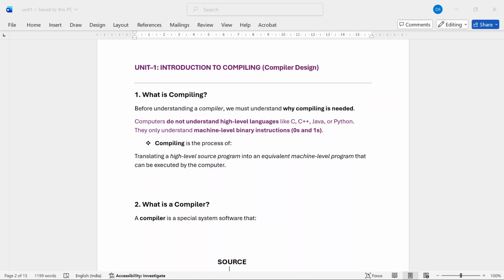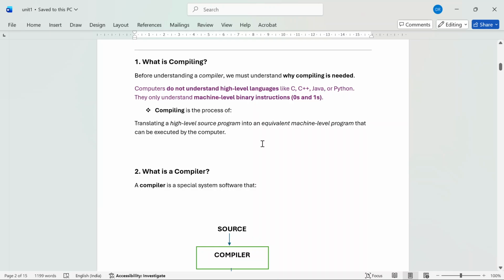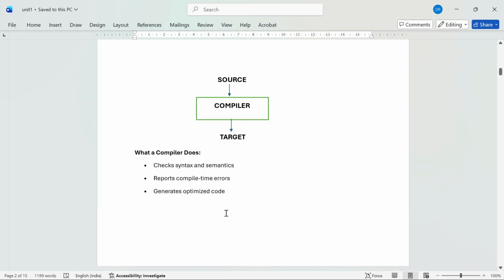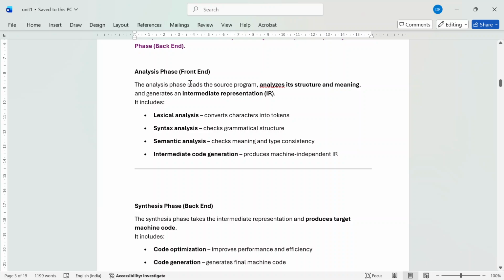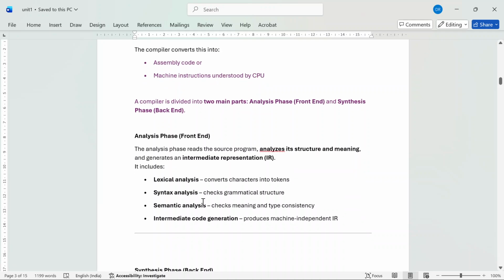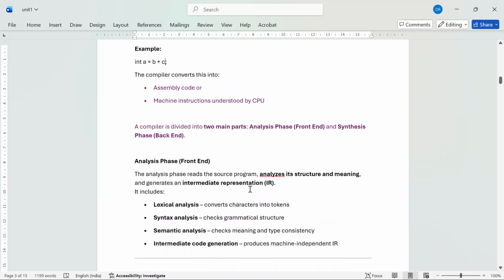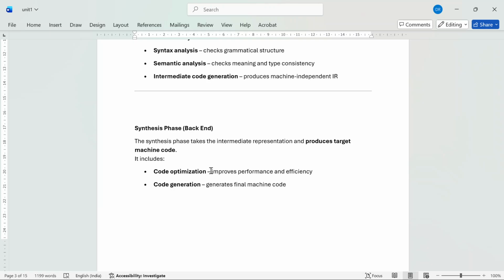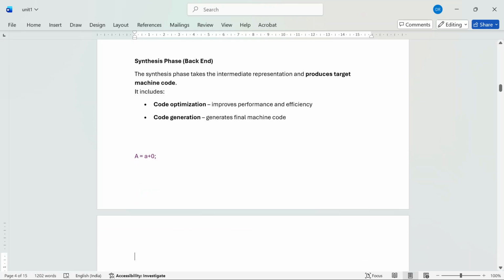Compiler Design Unit-1 | Introduction to Compiler & Compiling Process | Easy Explanation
In this video, we start Compiler Design from the very basics 📘.
This is the first lecture of Unit-1, where we clearly explain the Introduction to Compiling Process in a simple and exam-oriented manner.